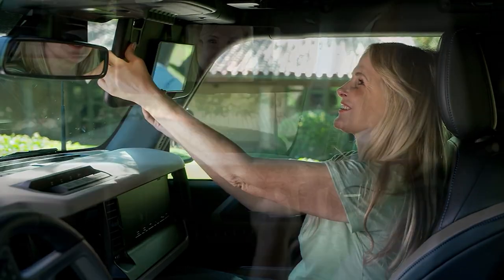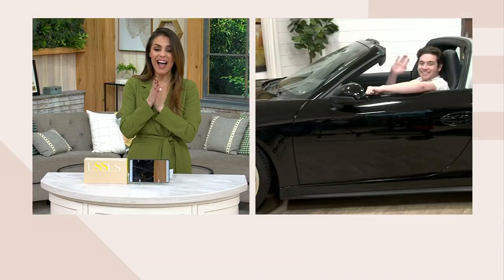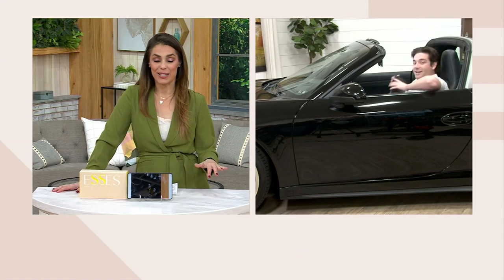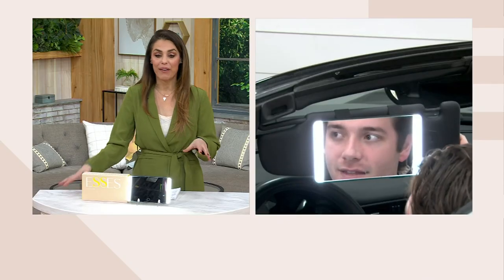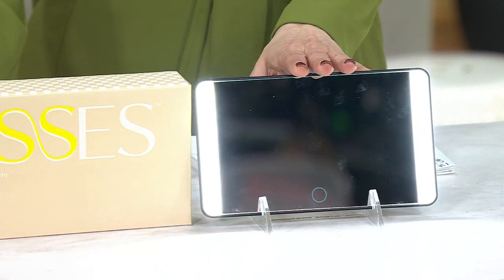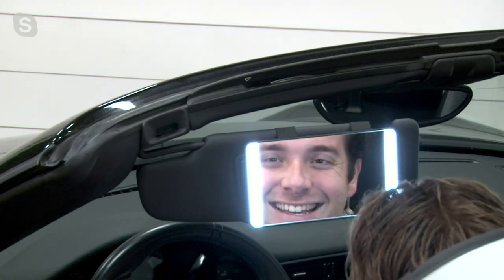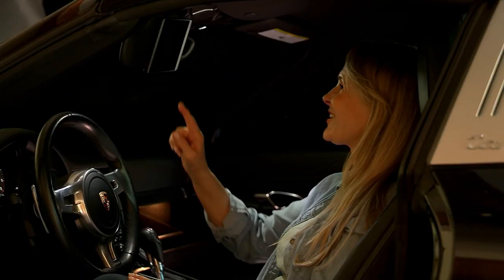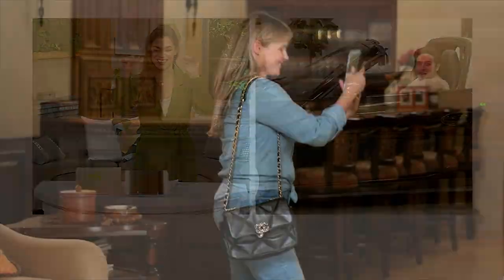Esses Automotive By Bernini LED On-the-Go Car Visor Mirror on QVC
Esses Automotive By Bernini LED On-the-Go Car Visor Mirror

Straining to check your look in the rearview mirror? Make it easy to get a full view while you're on the go with this car visor mirror. It easily attaches to any vehicle's visor and offers three light modes, so you can clearly see in any lighting condition. (Recharge right inside your car with the included cord!) From Esses.